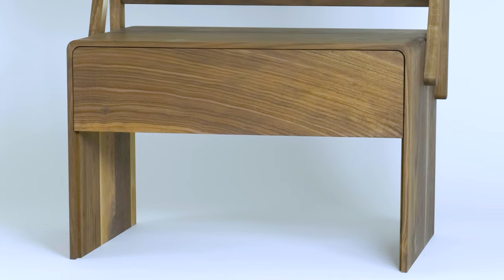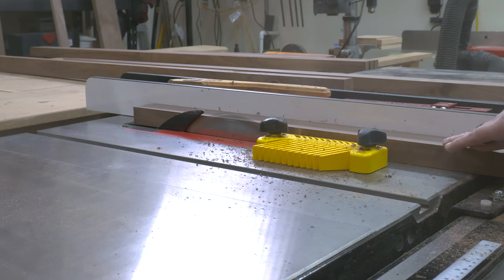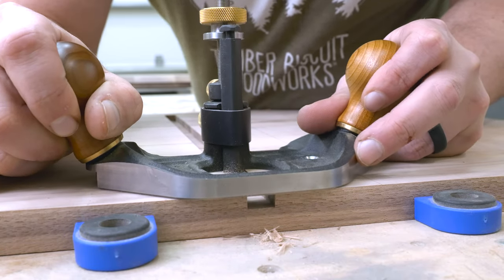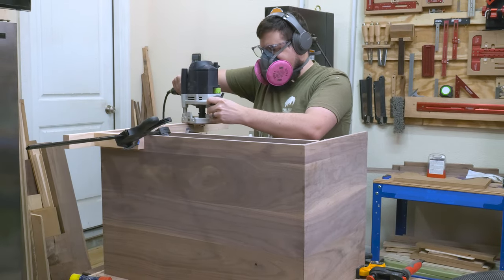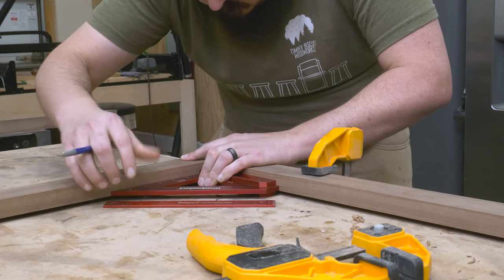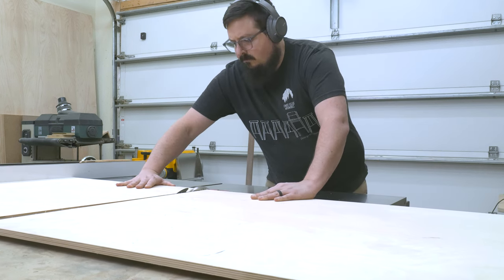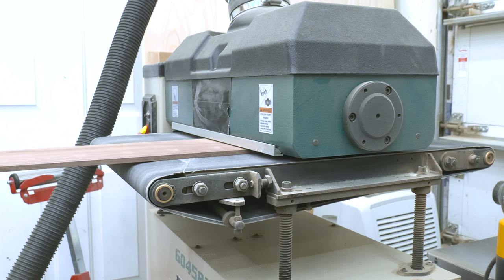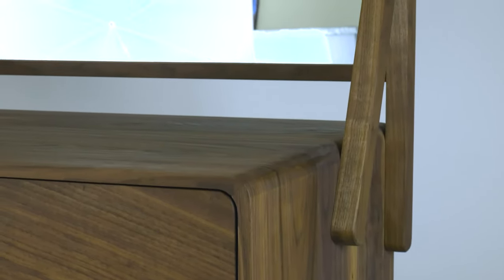Rounded Waterfall Miter Joints | Building a Modern Dressing Mirror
In this video, I'm building a modern full-length mirror reminiscent of the mid-century dressing mirrors. This mirror incorporates a storage drawer and the mirror pivots so you can adjust its position. I used some fun woodworking techniques like rounded miters, stopped dados, and a bunch of other woodworking tricks to achieve the waterfall grain pattern I was looking for.

If you want to make your own standing mirror, make sure to check out the plans below, enjoy the build!

Items Used
Magswitch FeatherBoard
Whiteside 2010 Roundover Bit
Titebond II Extend
Titebond II Dark Wood Glue
Woodpeckers Stainless Steel Square - 6"
Woodpeckers 24" Rule
Woodpeckers Pocket T-Square Set
INCRA Miter1000/HD Miter Gauge
Blum Tandem Drawer Slides
Connector Bolts

If you're looking for something I haven't listed, just drop me a comment.